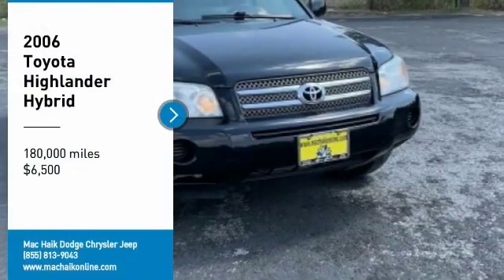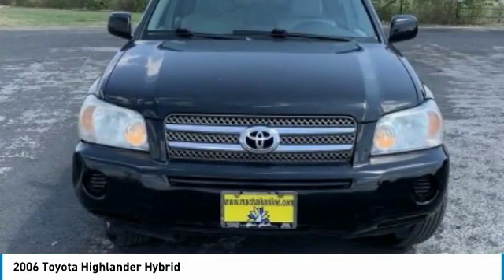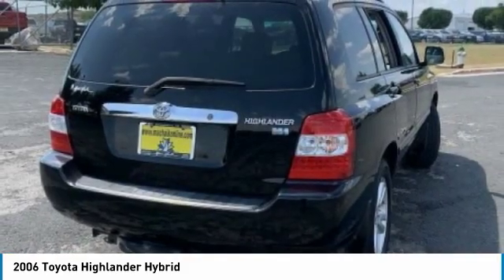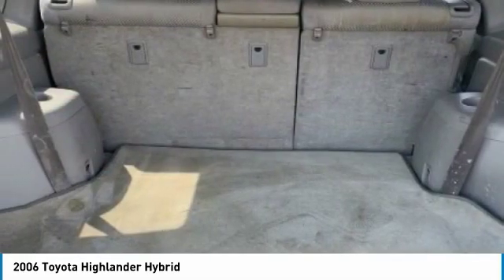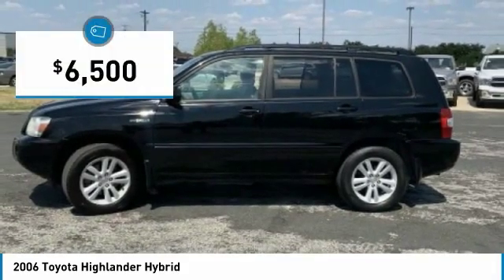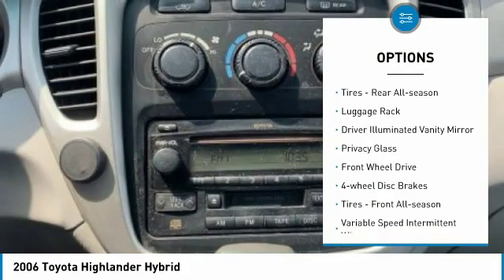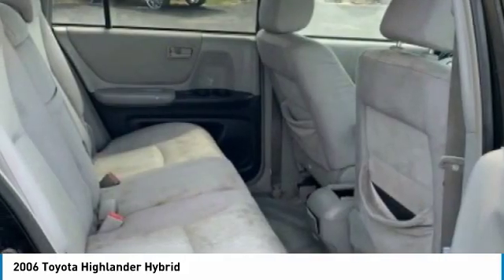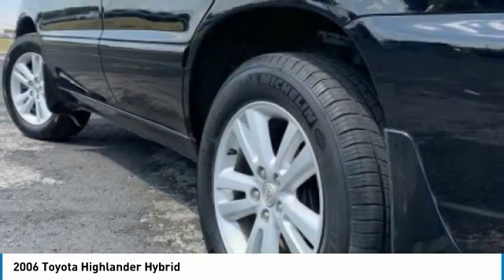2006 Toyota Highlander Hybrid Austin 691980A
2006 Toyota Highlander Hybrid

New Arrival! 3rd Row Seating, Automatic Headlights AM/FM Radio Front Wheel Drive Call to confirm availability and schedule a no-obligation test drive! We are located at 5255 I H 35 S, Georgetown, TX 78626.Our Eco-Friendly 2006 Toyota Highlander Hybrid is stunning in Black Metallic. Powered by a 3.3 Liter combined with electric motor counterparts offer a combined 268hp while paired with a CVT for seamless shifting and smooth passing. This Front Wheel Drive Hybrid SUV will deliver up to 28mpg on the open road. The exterior of our Highlander features a trailer hitch, roof rails, and great-looking alloy wheels.Inside our Hybrid, you will find wood-grain interior trim, along with three rows of comfortable seating, a great audio system, and much more. With plenty of room for everyone and still conscious of the environment, this is an impressive Hybrid SUV!Our Toyota Highlander Hybrid comes with ABS, automatic headlights, and multiple airbags to stay confident on the road. Mac Haik Dodge is conveniently located close to Georgetown, Round Rock, Pflugerville, Hutto, Taylor, Temple, Belton, Fort Hood, and surrounding areas.